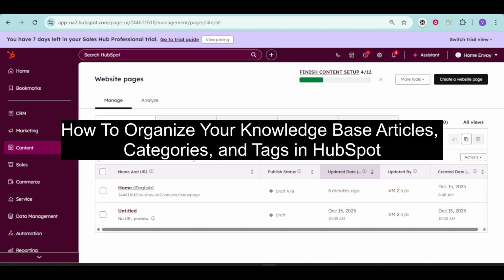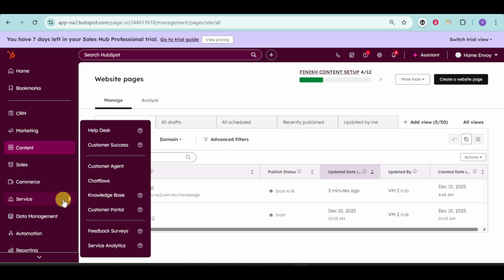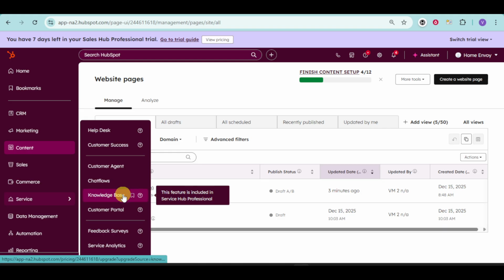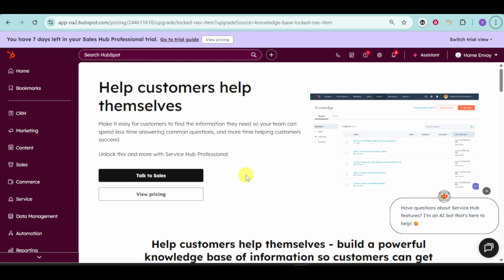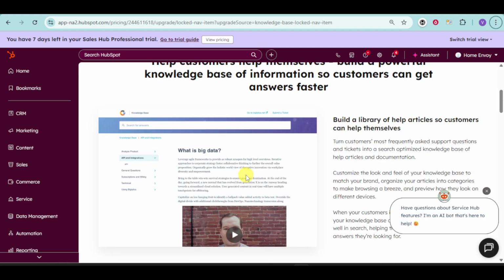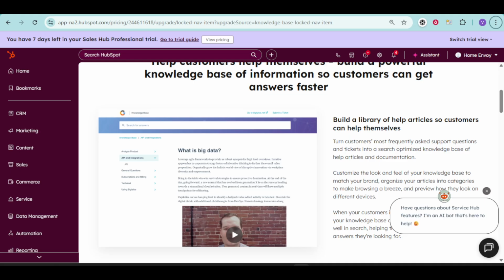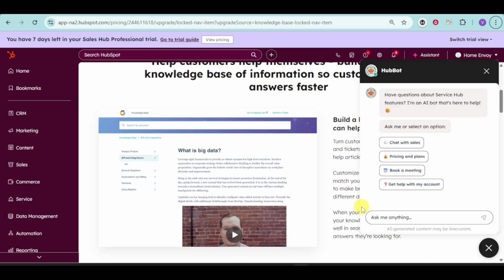How To Organize Your Knowledge Base Articles, Categories, and Tags in HubSpot in 2026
Want to make it easier for customers to find answers and for your team to manage content? In this 2026 tutorial, you’ll learn how to organize your knowledge base articles, categories, and tags in HubSpot to improve navigation, searchability, and support efficiency.

In this video, you’ll learn how to:
✅ Create and manage knowledge base categories
✅ Add and organize articles within categories
✅ Use tags to improve article search and filtering
✅ Update and restructure existing knowledge base content
✅ Improve customer self-service and support experience

By following this tutorial, you’ll be able to build a well-structured knowledge base, reduce support tickets, and help users find answers faster using HubSpot.